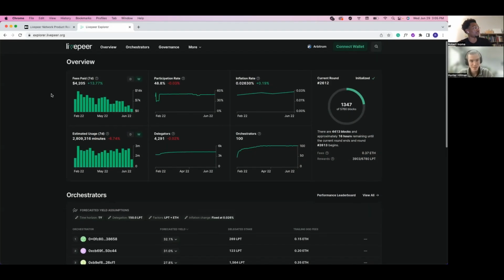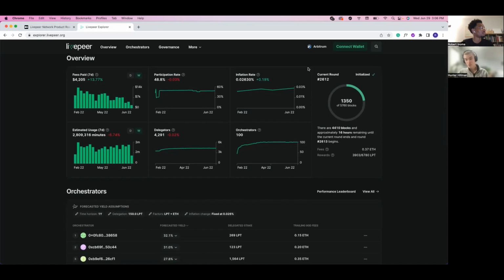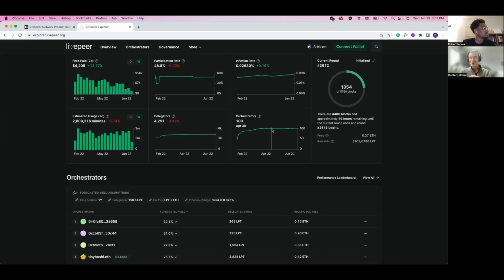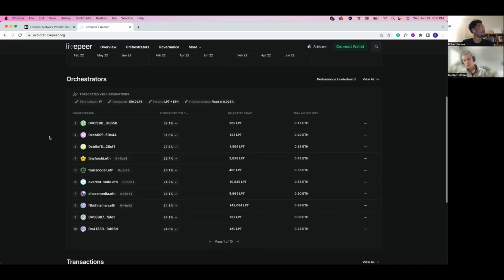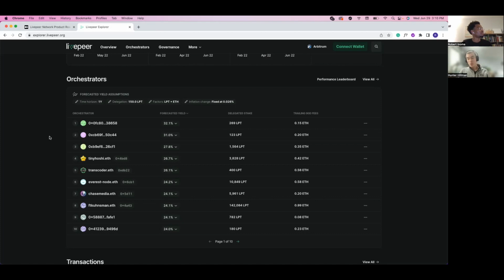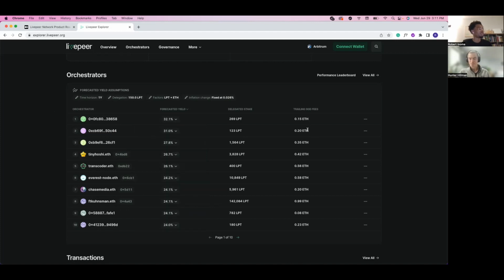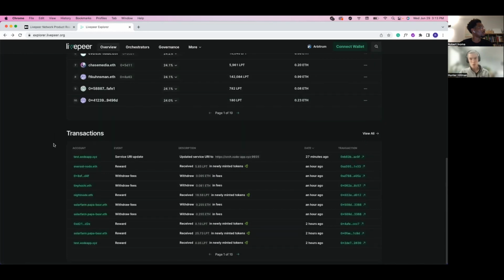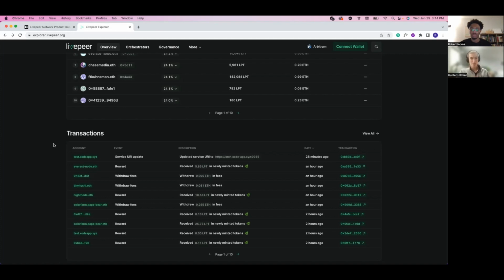Livepeer Explorer - New Delegator Update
The Livepeer Explorer update is now live.

With this update, token delegators can now get yield/return estimates based on filters like time horizon, token amounts, and inflation. This new explorer also features key metrics on delegator count, inflation trends, and fees, allowing all users to see how the Livepeer network is performing across multiple data points.